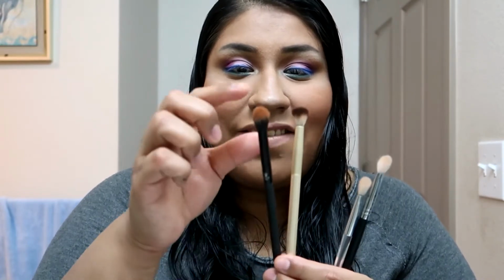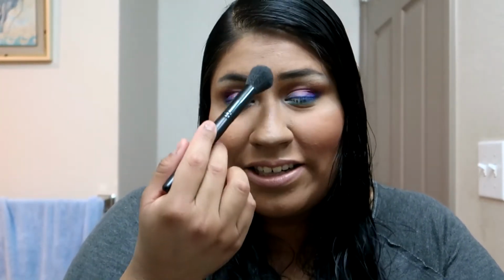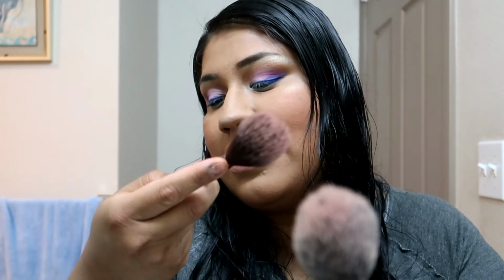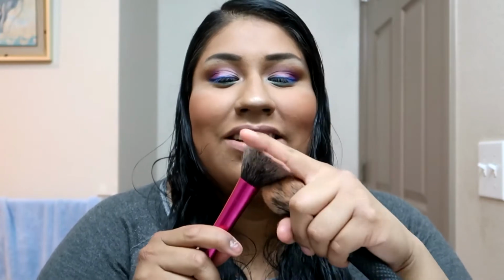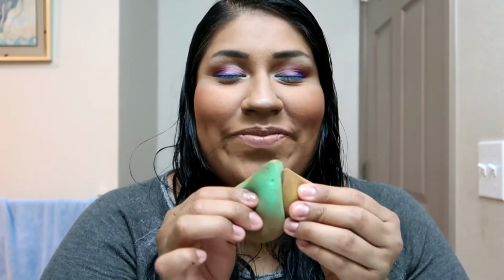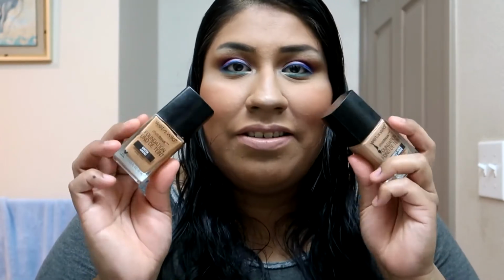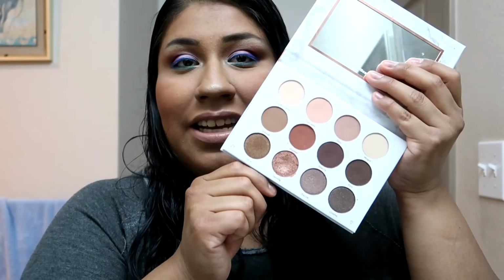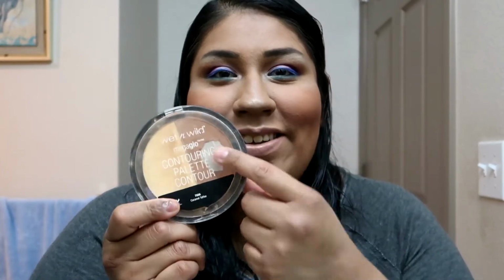What's In My Makeup Travel Bag? 2020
If you have any video suggestions please leave them in the comments section below.

Go Watch My Last Video (Jeffree Star x Shane Dawson Mini Controversy Palette Review || First Impressions)

Products Mentioned:
Elf Eyebrow Duo Brush
Elf Eyeshadow Brush
R&L Moda Pro BMX-430 Crease Brush
Sonia Kashuk Blending Crease Brush
Elf 205 Brush
Crown Pro C513 Brush
Elf Flawless Concealer Brush
Sonia Kashuk No.110 Brush
Morphe M124 Bush
Elf Small Tapered Brush
R&L Moda Pro BMX-130 Pointed Blush Brush
Real Techniques Blush Brush
Equate Beauty Makeup Remover Cleansing Towelettes
EcoTools Facial Sponge
PUR Soiree Diaries Palette
Elf Lock On Liner And Brow Cream in Medium Brown
Elf Treat And Tame Brow Gel
Elf 16hr Camo Concealer in Tan Sand
Kat Von D Tattoo Liner in Trooper Black
Wet n Wild Photofocus Matte Face Primer
Wet n Wild Photofocus Foundation in Amber Beige & Cocoa
Wet n Wild Megaglo Contouring Palette in Caramel Toffee
Elf Primer Infused Blush in Always Rosy
Jeffree Star Velour Liquid Lipstick in Gemini
Kat Von D Lock It Setting Powder in Translucent
Artist Couture Diamond Glow Powder in Illuminati